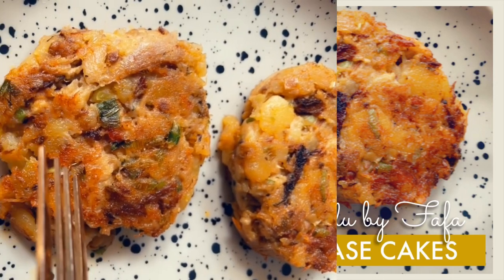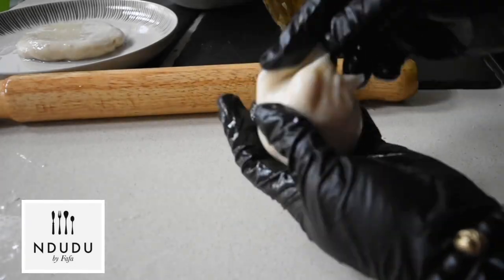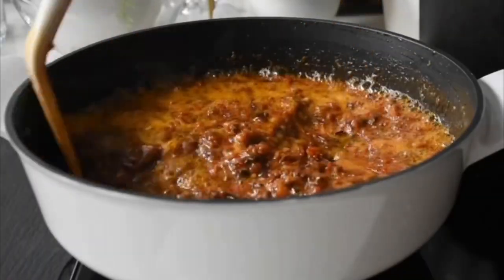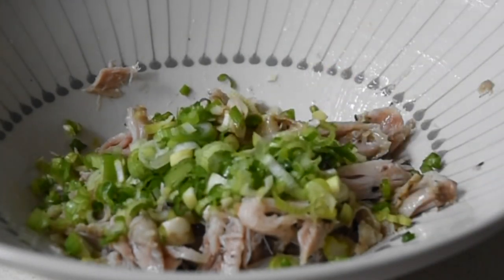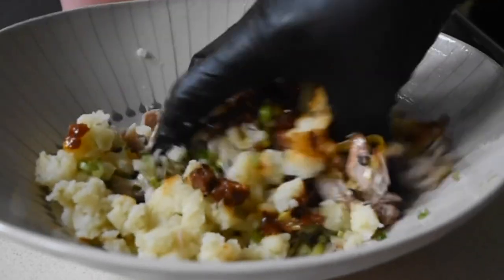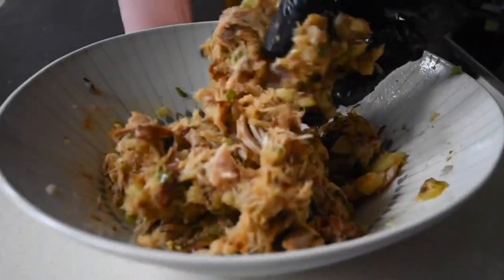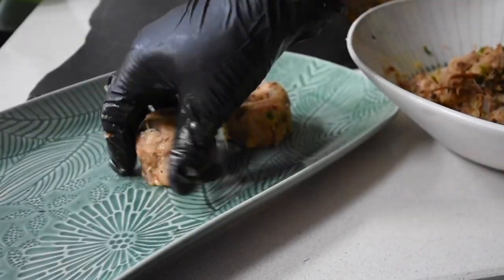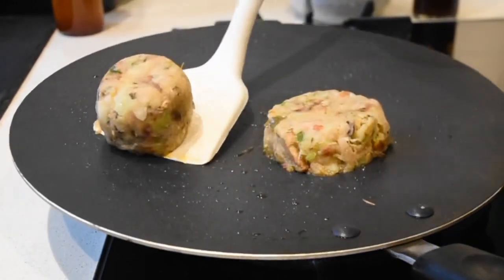Quick and delicious Chicken Cakes to make at home ✔️Ndudu by Fafa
How to make Chicken Patties at hime using Leftover Chicken.

Watch how I fuse my leftover Ayamase sauce and Chicken in making this FLAVOUR PACKED, quick lunch recipe.
Lockdown the flavours in your Kitchen with this recipe.